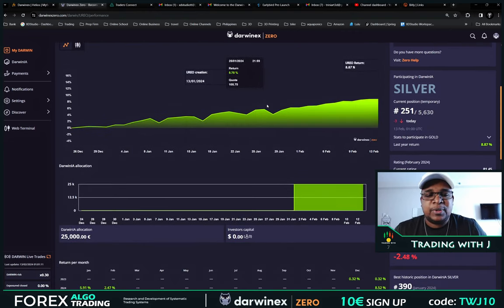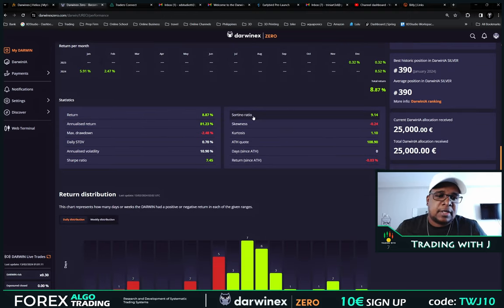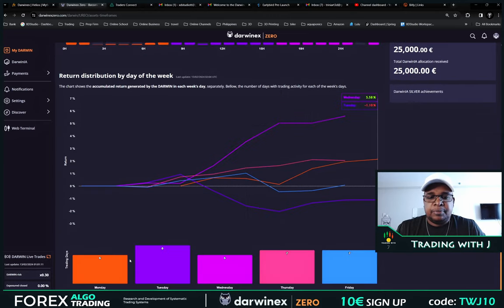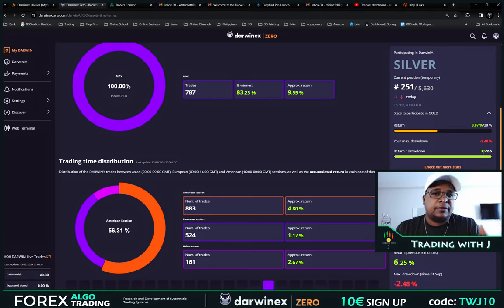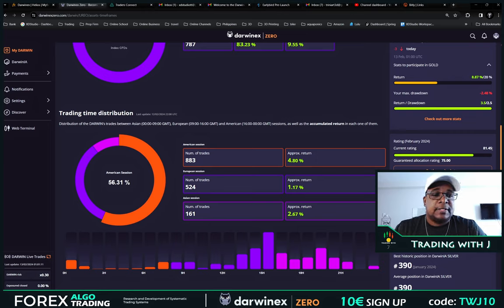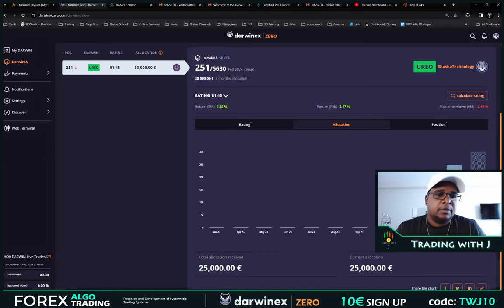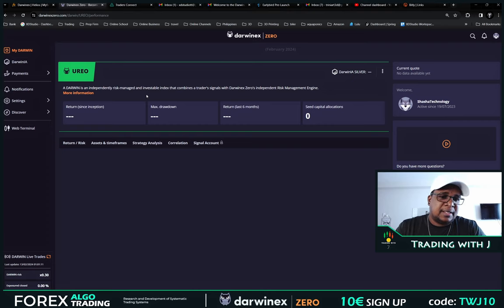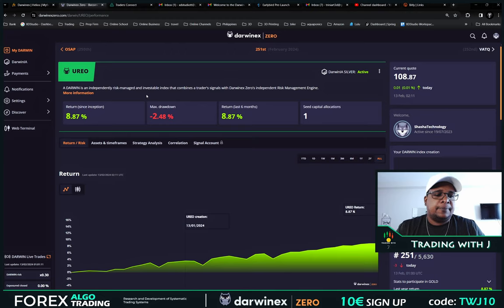Darwinex Zero Backend Dashboard Overview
💰 Darwinex Zero Trading Program: Sign up for only 10€ to the innovative Darwinex Zero trading program. Join today to access a wide range of trading instruments and cutting-edge trading technology while getting funded.
(ONLY 100 SPOTS AVAILABLE, EXPIRES 29th FEBRUARY)

Welcome to Trading with J! 🚀

Hey, folks! It's your buddy J here, and on this channel, we're diving into the wild world of trading – the highs, the lows, and everything in between. 📈

🤖 Algo Trading Adventures: Ever wonder what it's like to be an algo trader? Well, you're in the right place! Join me on this rollercoaster as I spill the beans on my progress, strategies, and the whole shebang of coding bots for the forex market. It's like a behind-the-scenes pass to the trading circus!

📊 Watch Me Learn: We're all in this together, right? I'm no expert, just a regular guy figuring things out. Tune in to see me fumble, stumble, and hopefully, occasionally strike gold as I navigate the trading world.

🚀 Cooking Up Strategies: Ever tried cooking up a storm in the trading kitchen? That's what we're doing here! From mixing ingredients to serving up winning trades, we'll get our hands dirty with strategy development.

💼 𝙋𝙧𝙤𝙥 𝙁𝙞𝙧𝙢 𝙃𝙖𝙣𝙜𝙤𝙪𝙩𝙨: Dive into the prop firm scene with these cool cats:

🚨 Trading Rollercoaster: Trading's a wild ride, my friends. Remember, there's risk involved, so buckle up and do your homework before jumping in. Ain't nobody got time for unnecessary surprises!

⚠️ Friendly Heads-Up: Just so you know, those links I dropped? If you use 'em, I might get a little somethin'-somethin'. Your support keeps this show rollin', and I appreciate you big time! 🙌

We're in for a wild ride – let's rock the markets together! 🌐📈✨